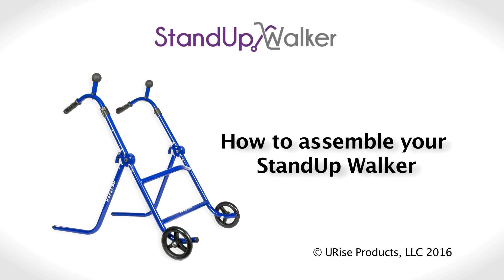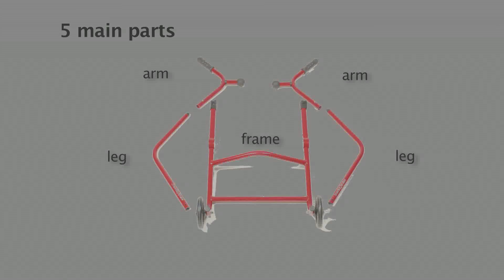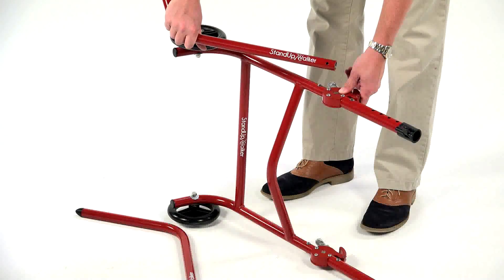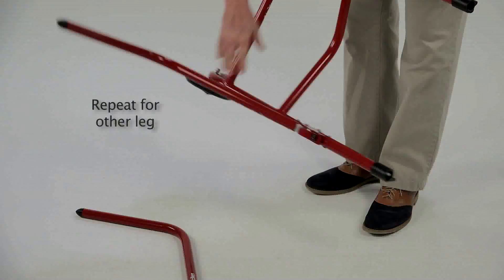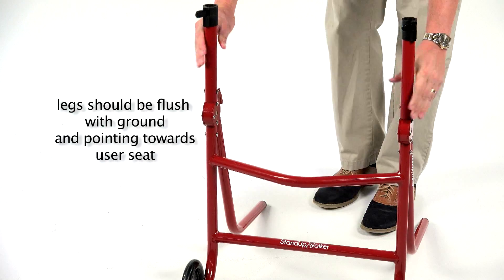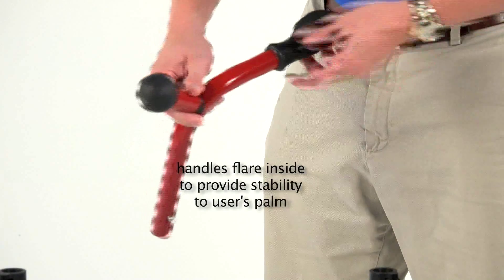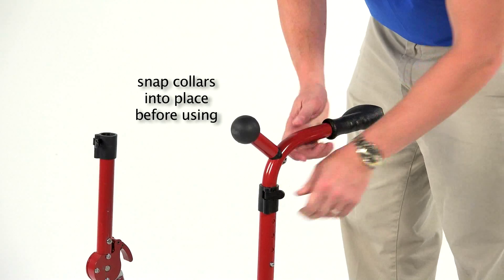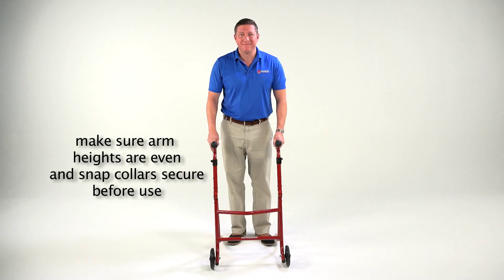How To Assemble the StandUp Walker